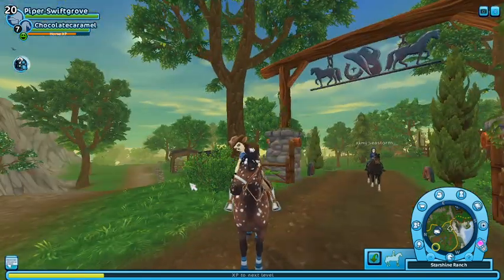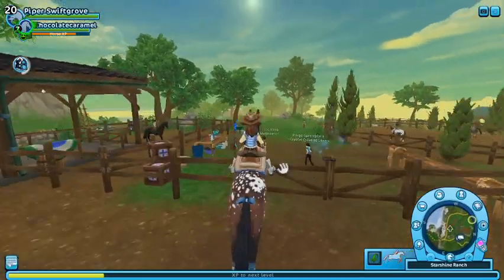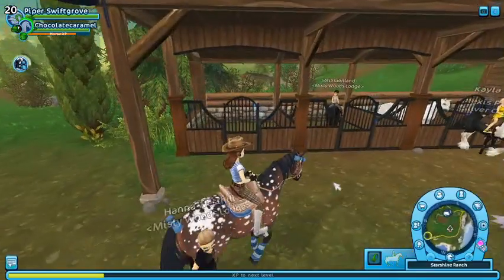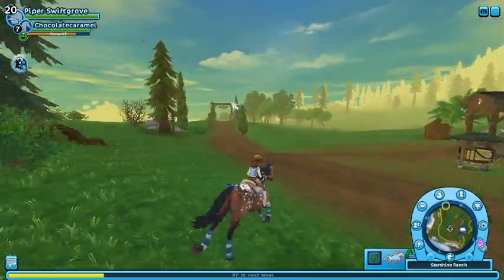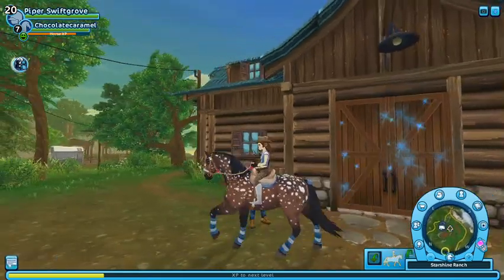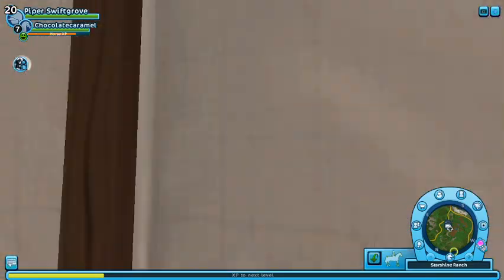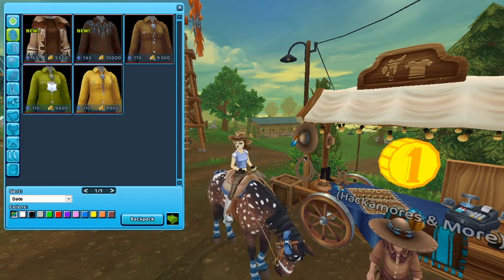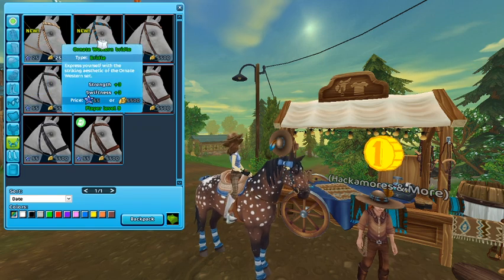Starshine Ranch MASSIVE Update! AQH, Donkeys, and more!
Hello beautiful person reading the description! I hope you all enjoyed this video and don't forget to like and subscribe, I'll hopefully have another video ready by next week too as I'm trying to be more active...but no promises!😊  I also love reading all of your comments so feel free to and I'll do my best to respond quickly ❤
I also wanted to thank all the support on my Halloween video!

Common Questions:
I use OBS to record.
I'm on Night Sprinkles.
My nickname is Holly ^ ^